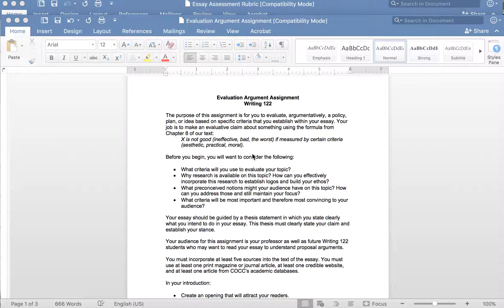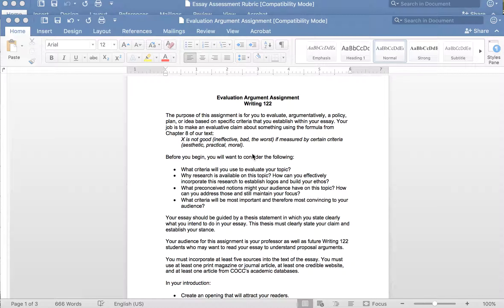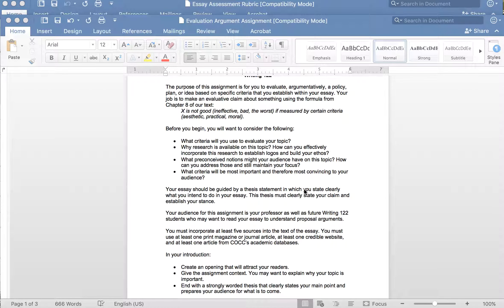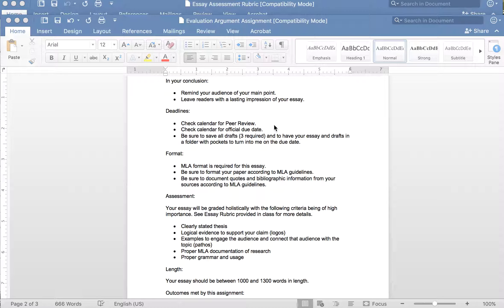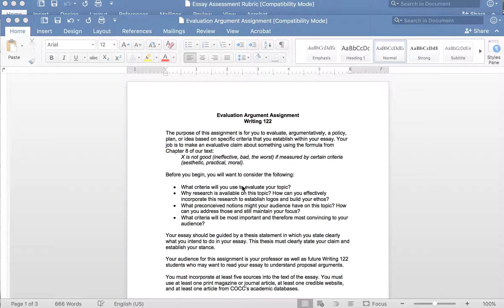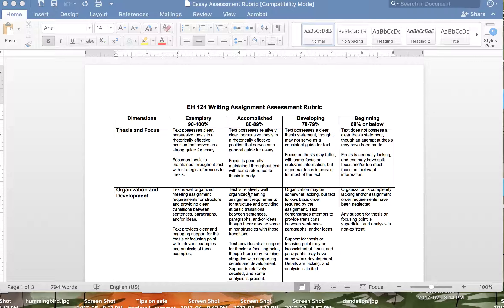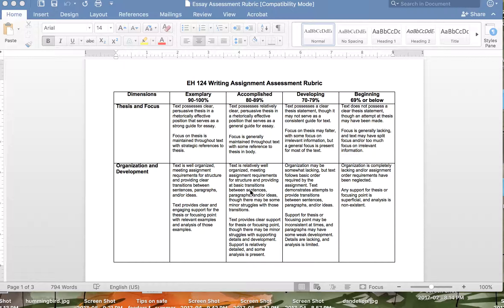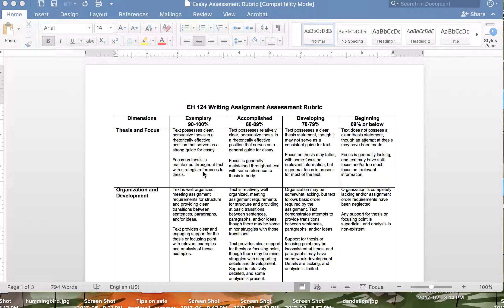English 670 Week 8